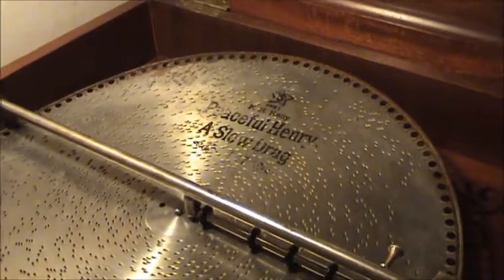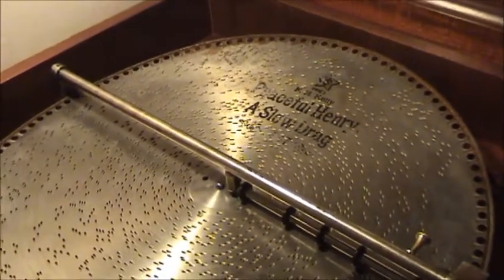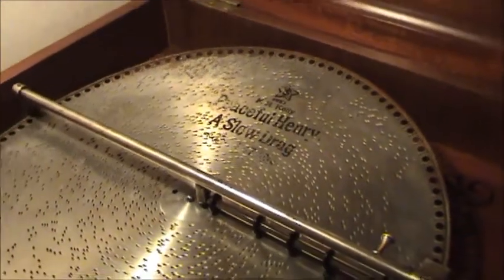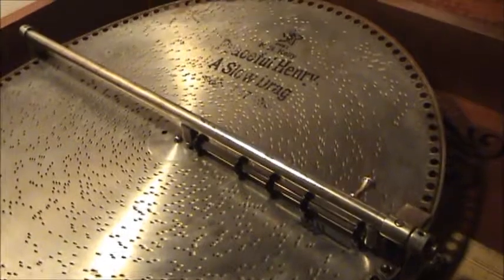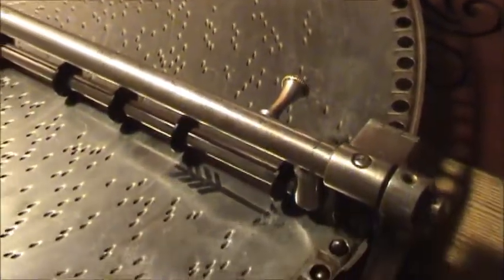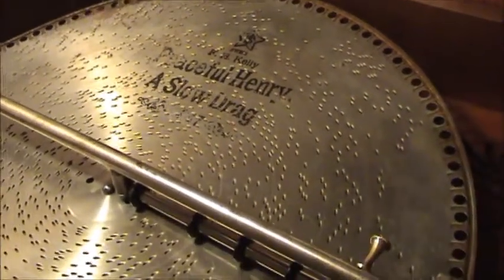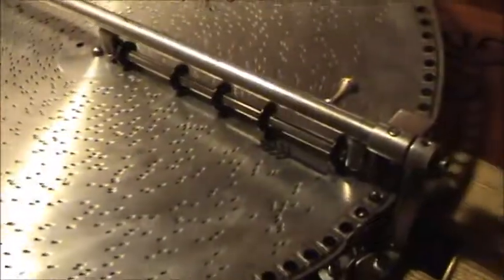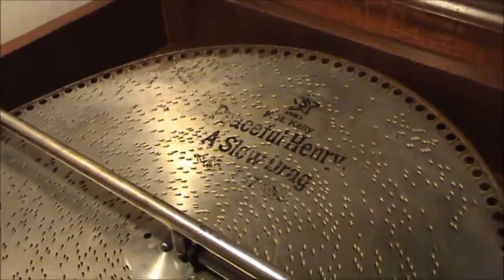Ragtime "PEACEFUL HENRY" A Slow Drag Played On 1905 18 1/2 Inch Mira Music Box Concert Grand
Here is a real nice early Ragtime selection, "Peaceful Henry (A Slow Drag)", played on one of our 1905 Mira 18 1/2 inch Concert Grand Console music boxes.  It is one of my many favorite discs to play on this particular music box.  If you have a set of headphones or good external speakers try listening to this video using them as your listening experience will be greatly enhanced as compared to laptop speakers.  As always, I thank you for stopping in for a visit and hope you enjoy the video!